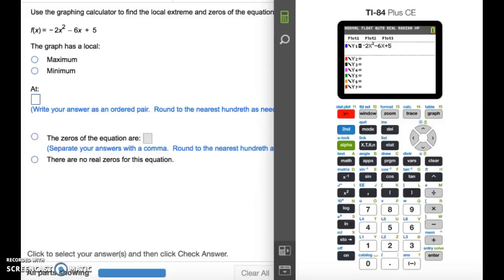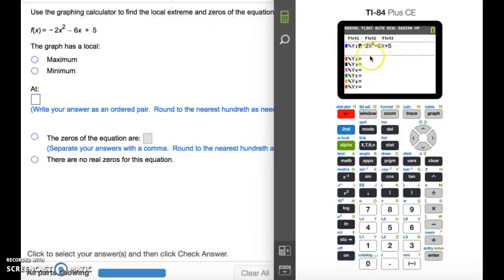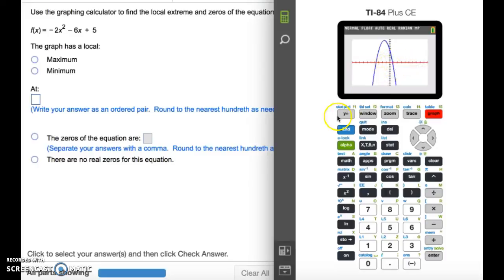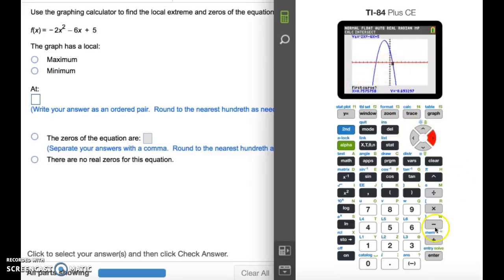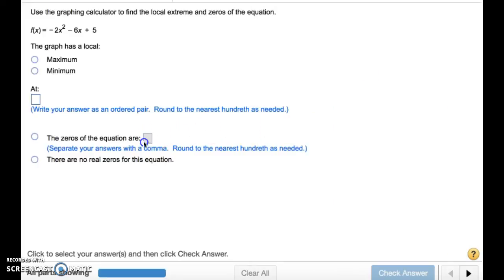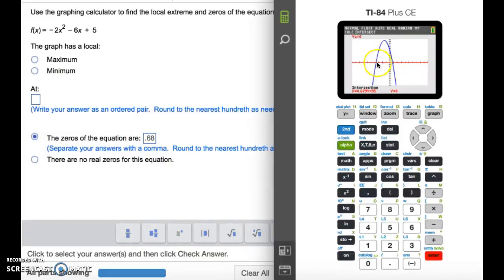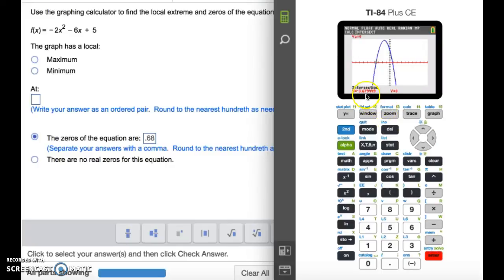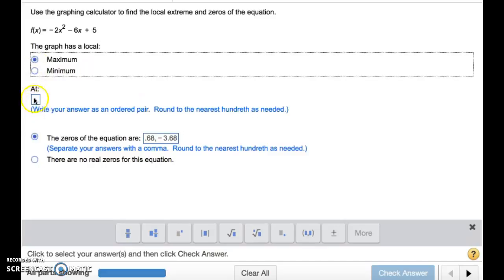Another way to find zeros on the graphing calculator